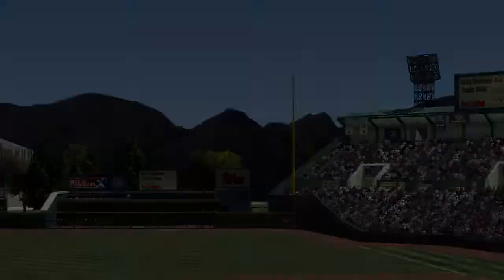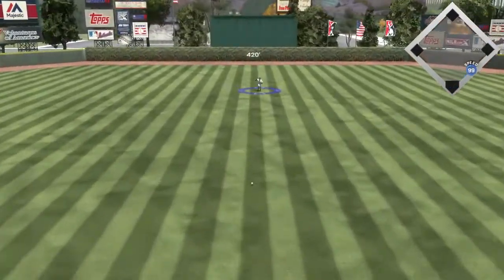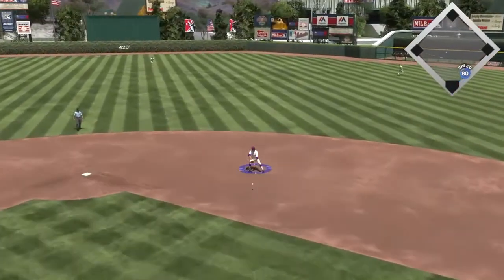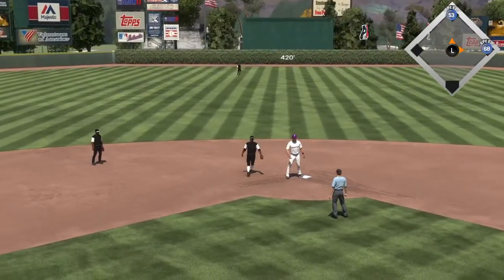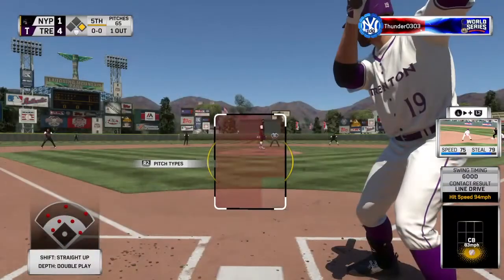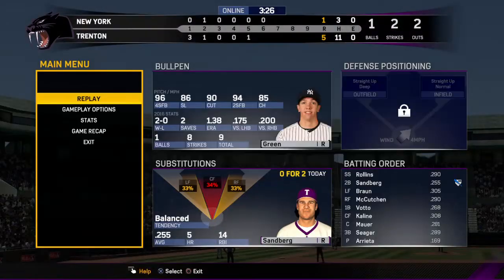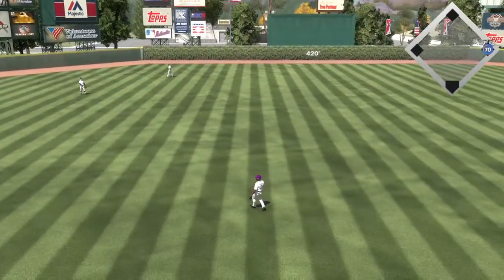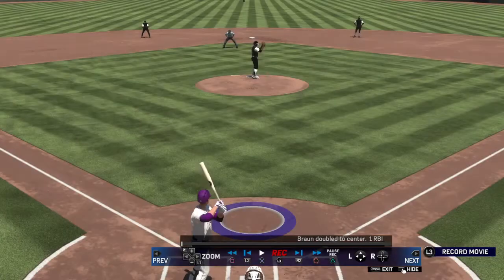grandchamp3500's Live PS4 Broadcast